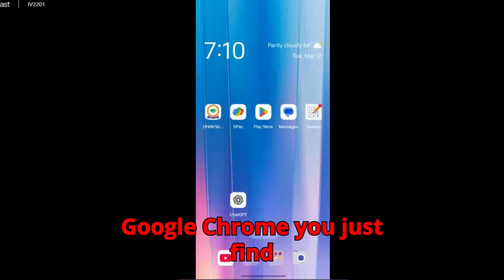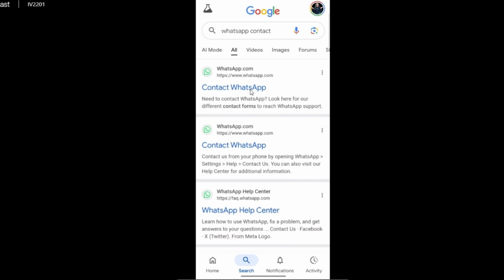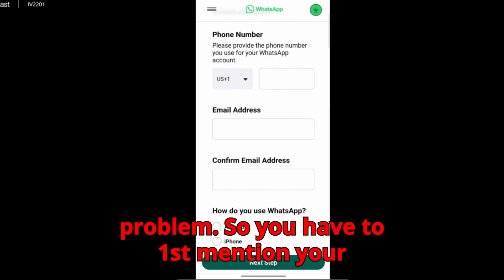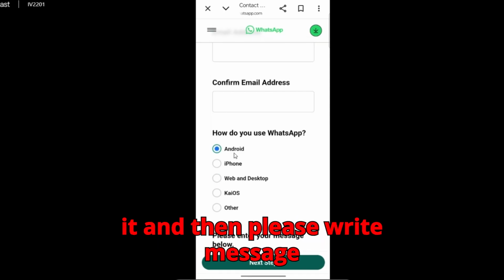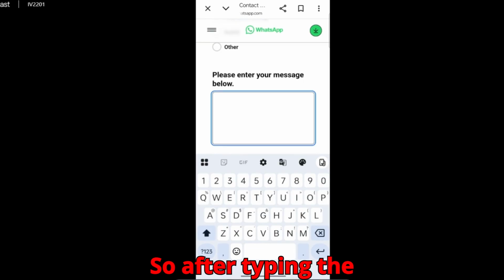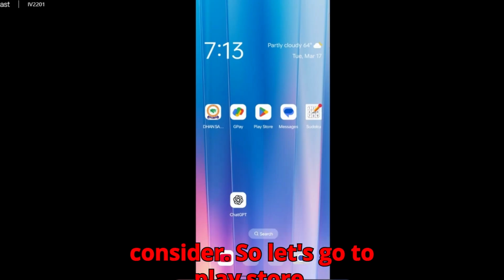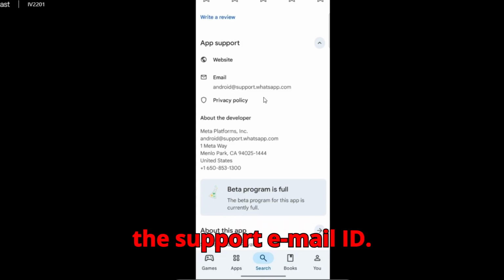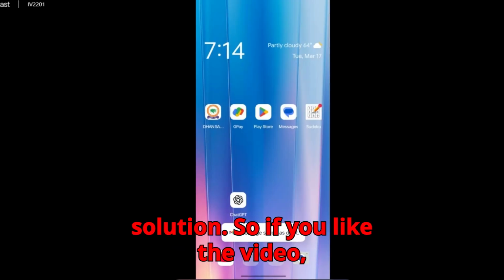How to Fix This Account Can No Longer Use WhatsApp 2026 I this account cannot use whatsapp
Quick Fix (Step-by-Step):

Uninstall Mod Apps

Remove GB WhatsApp / FM WhatsApp

Install Official WhatsApp

Open & Enter Number

Login with your banned number

Tap “Request Review”

Submit appeal inside the app

Wait 24–48 Hours

Check SMS/email for reply

Reinstall App (if needed)

Try again after review

Contact Support

this account cannot use WhatsApp fix 2026, WhatsApp account banned solution, WhatsApp ban kaise hataye, WhatsApp account restricted fix Android, WhatsApp ban appeal kaise kare, WhatsApp banned number recovery, WhatsApp not allowed to use problem fix, WhatsApp account disabled solution, WhatsApp support contact for ban, WhatsApp ban error ka solution, WhatsApp unban process step by step, why WhatsApp banned my account 2026, WhatsApp official app install after ban, WhatsApp account restore kaise kare